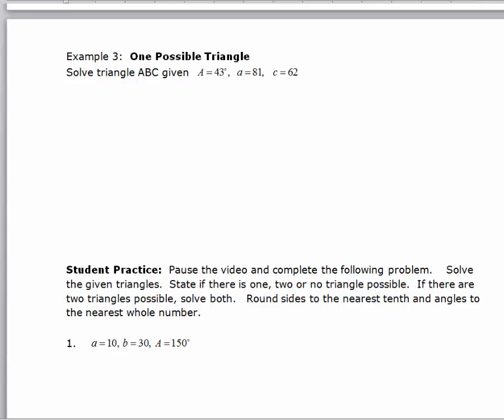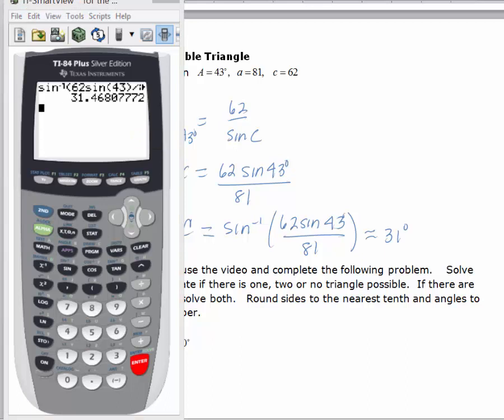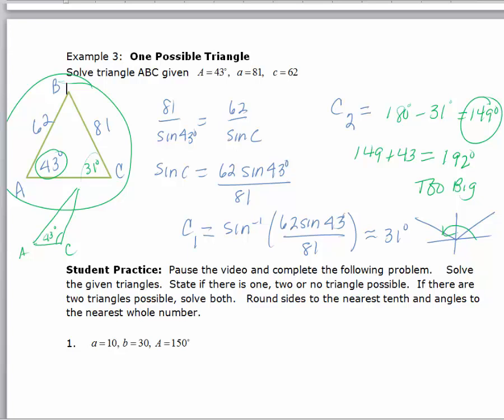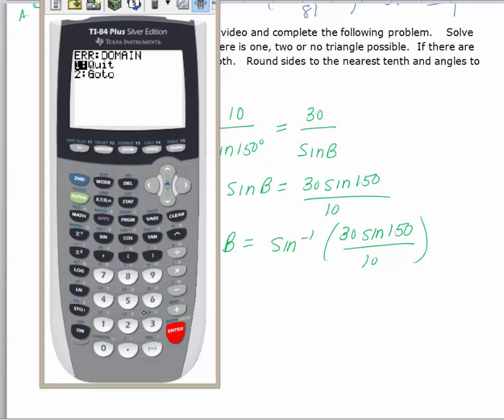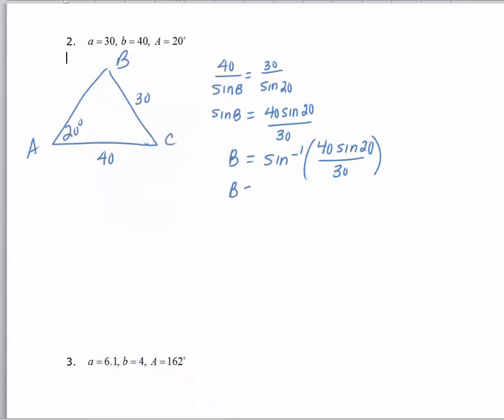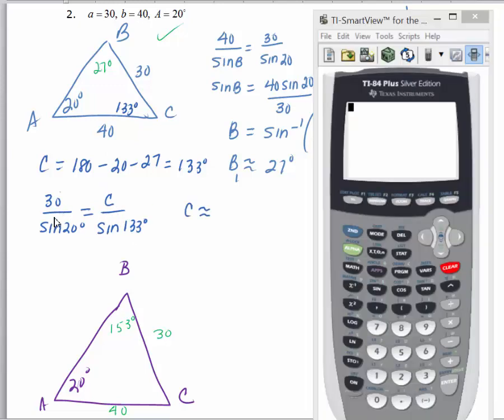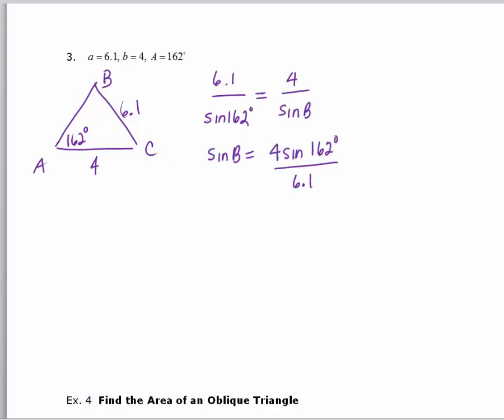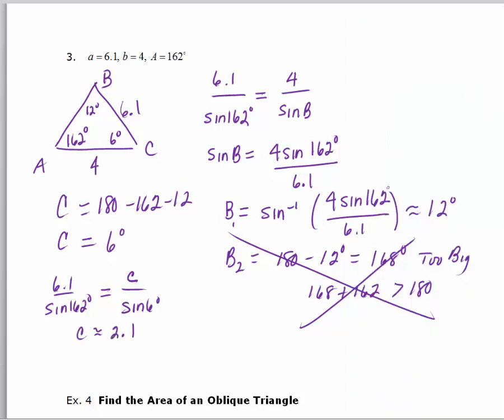Law of Sines II-3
Law of Sines II-4